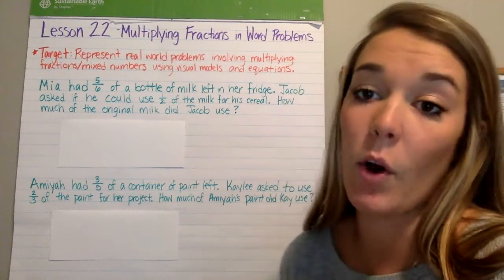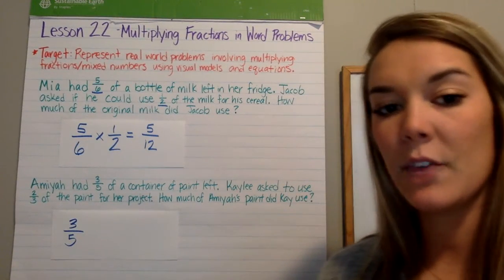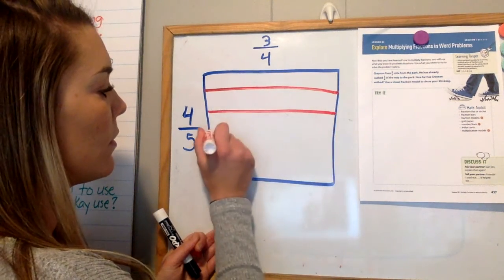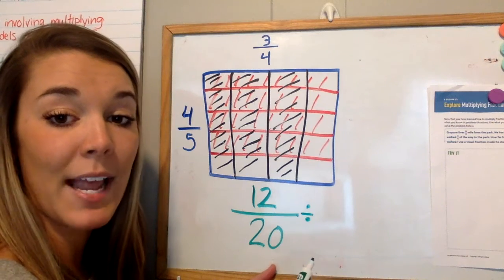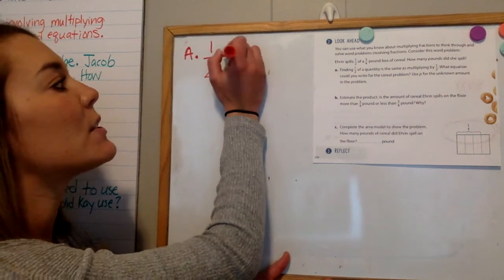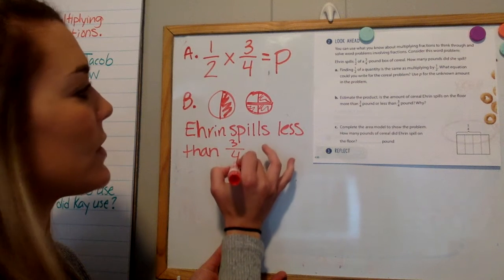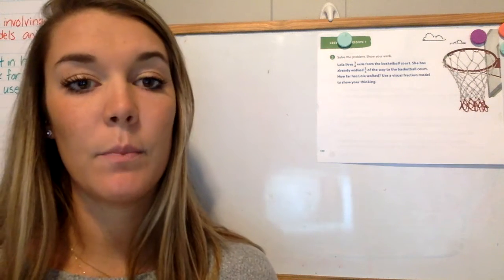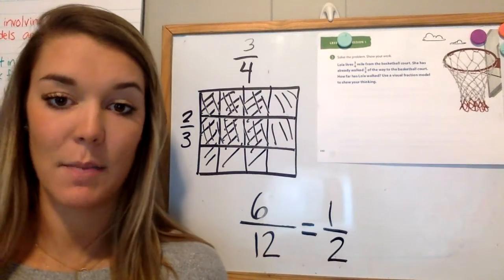5th Grade Math Monday 3/30 (pg 437-440)